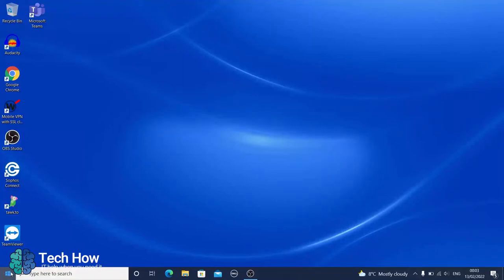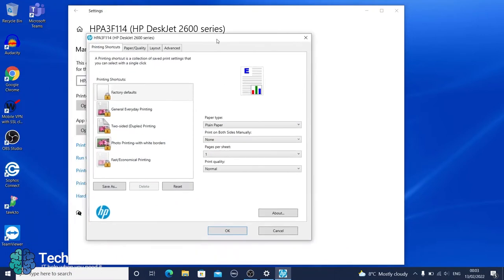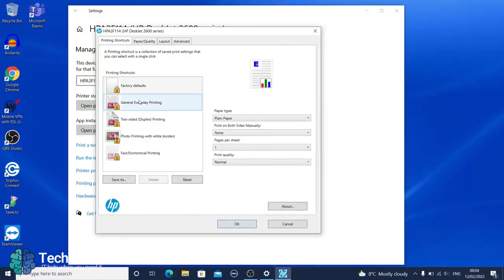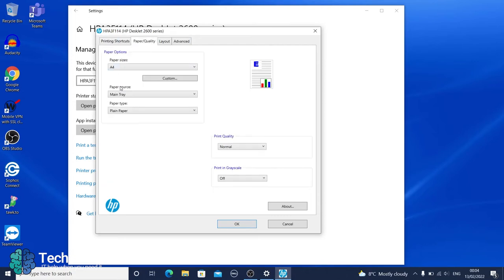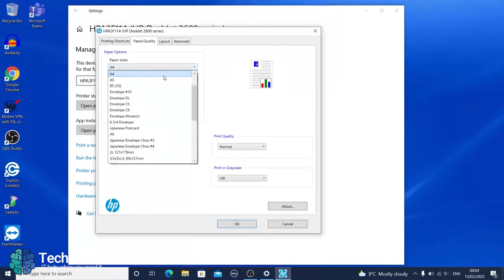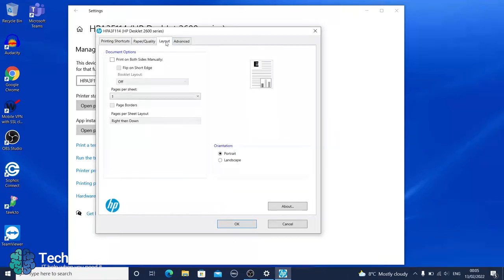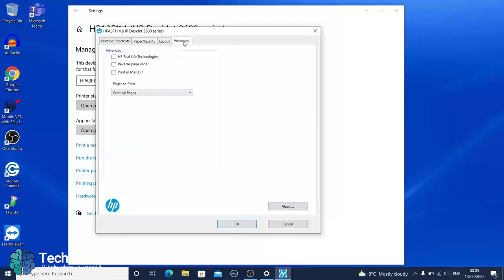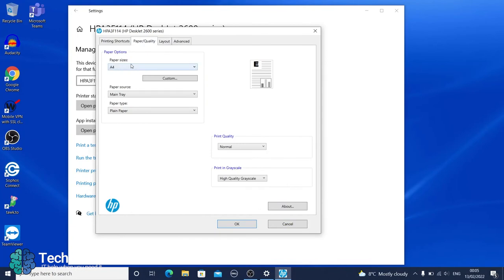Windows 10: Managing Printing Preferences (Tech How: IT Support Videos)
In this video, Anthony from The HBP Group explains how to manage your printing preferences in Windows 10.